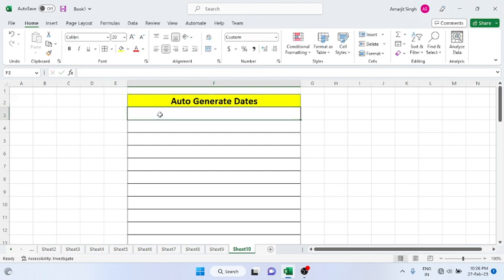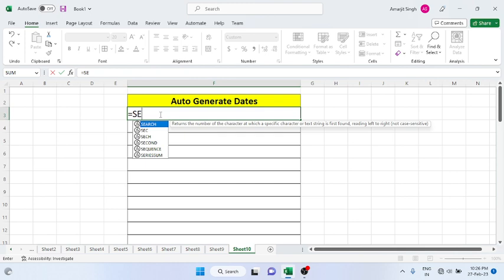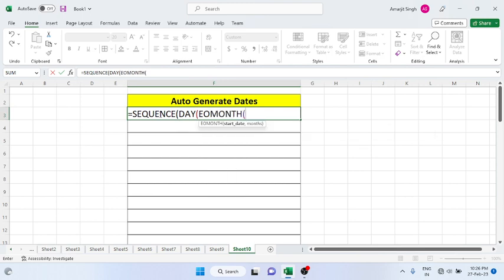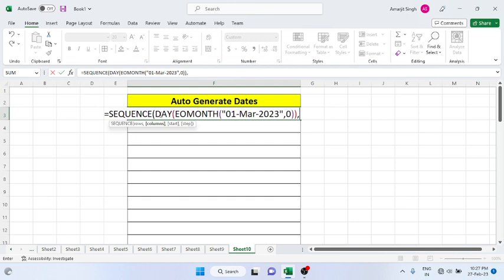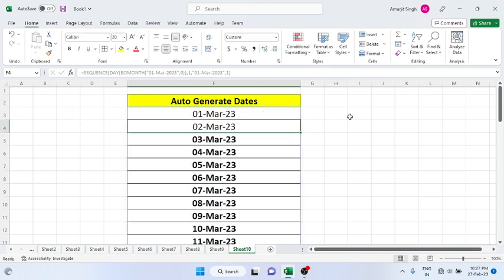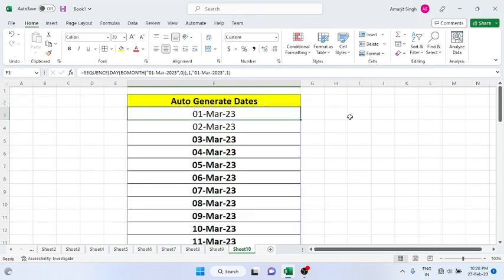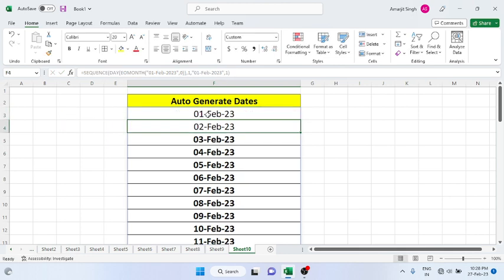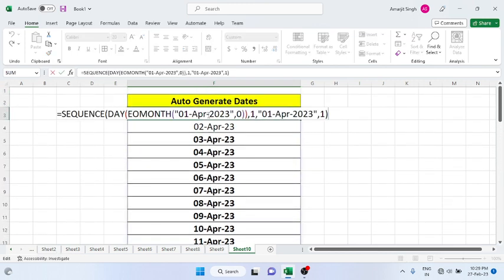MS-Excel - Lab-59 - How to Auto Generate Date List of a Month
Welcome to Step By Step MS-Excel Tutorial for Beginners.

Benefits of this Video :

-- SEQUENCE(DAY(EOMONTH("01-Mar-2023",0)),1,"01-Mar-2023",1)
-- To get date list of a month
-- All dates of a month
-- Auto generate first date to last date of a month